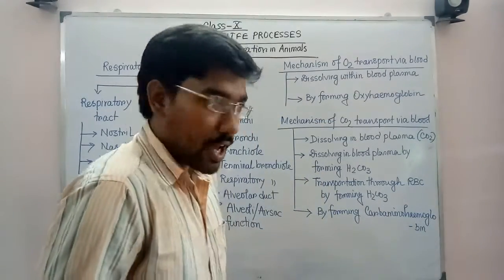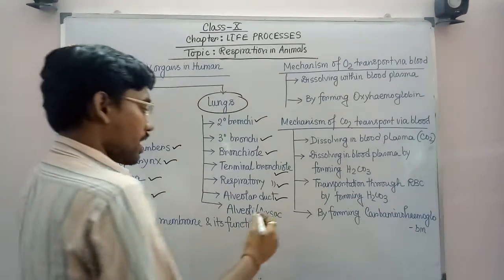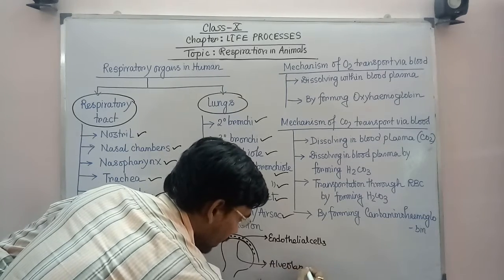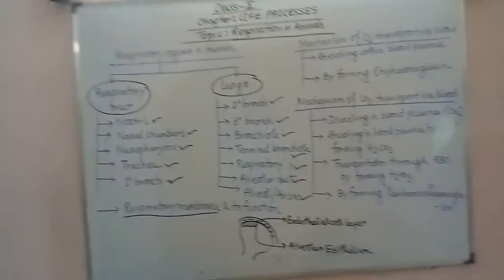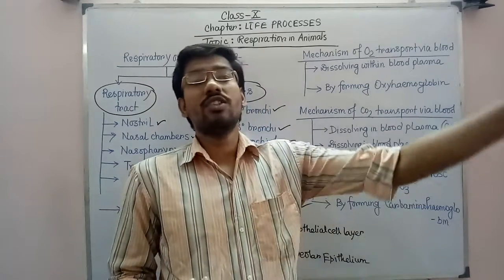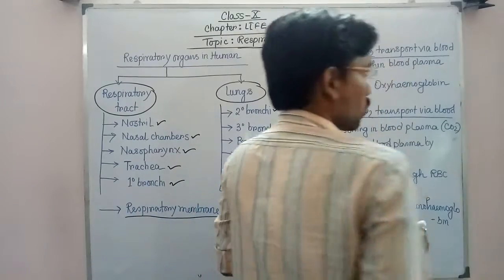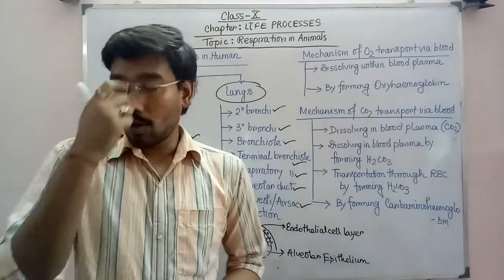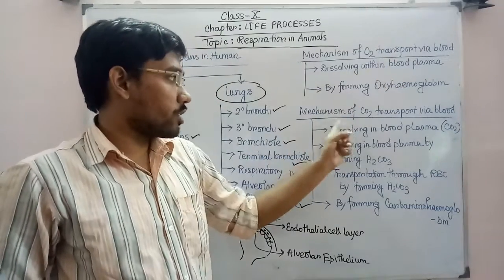LAST PART RESPIRATION IN ANIMALS- LIFE PROCESSES CBSE CLASS X BOARDS